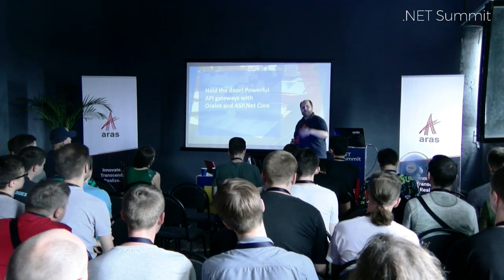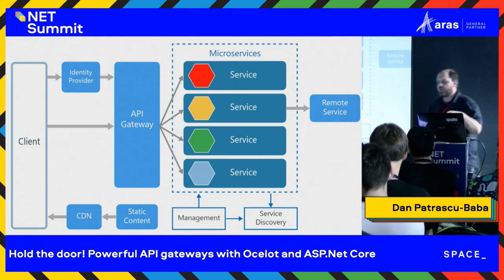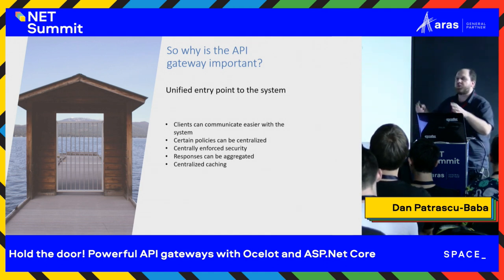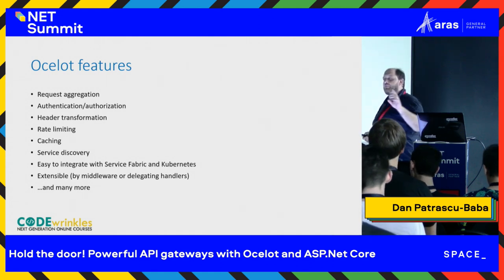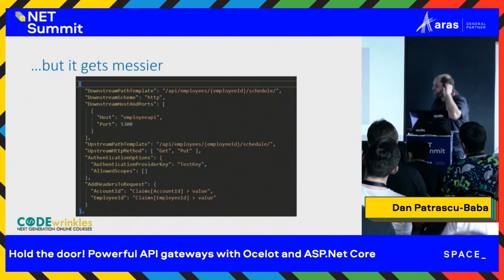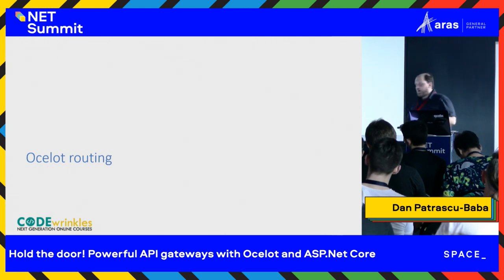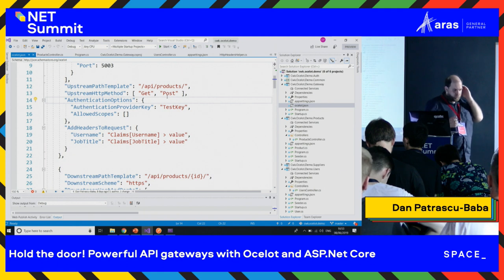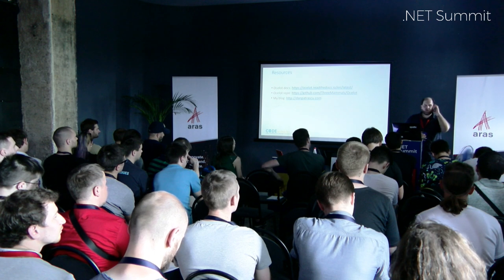Hold the door! Powerful API gateways with Ocelot and ASP.Net Core - Dan Patrascu-Baba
.NET Summit 2019, Minsk
Freaky .NET Track

When running a microservices / service oriented architecture thinking about the gateway to our services is one of the first things to take into considerations. Building an API gateway is not an easy task since we need to take several topics into considerations like authentication / authorization, load balancing, service aggregation, service discovery rate limiting and so on. Fortunately we don't need to re-invent the wheel since the Ocelot API gateway library is playing well together with ASP.Net Core and allows us to easily configure all the previously mentioned topics.